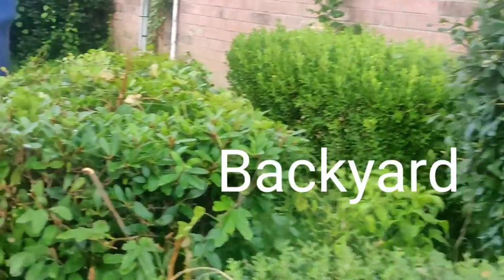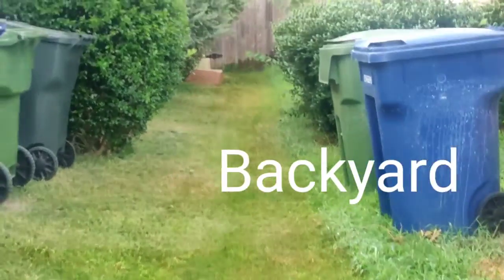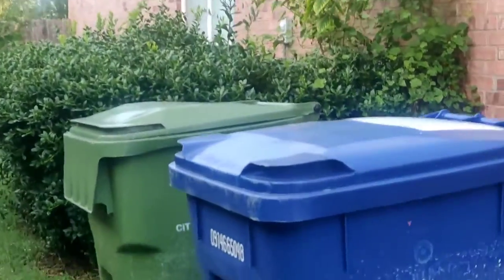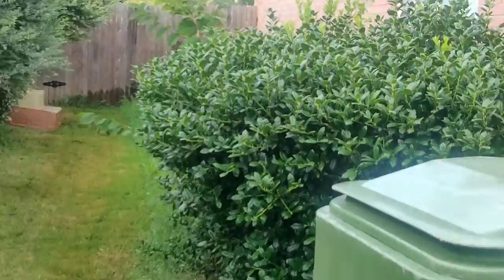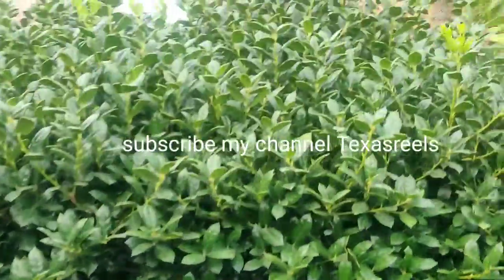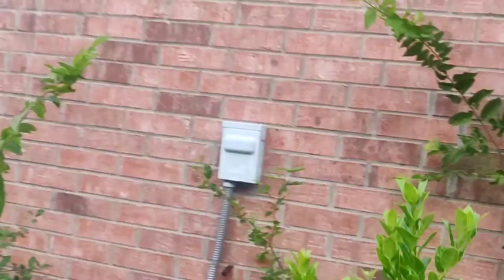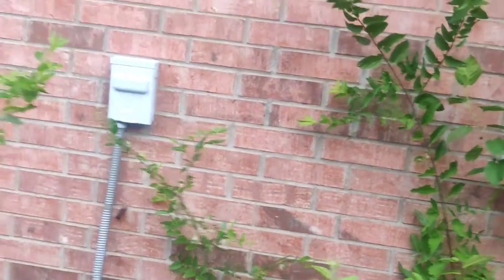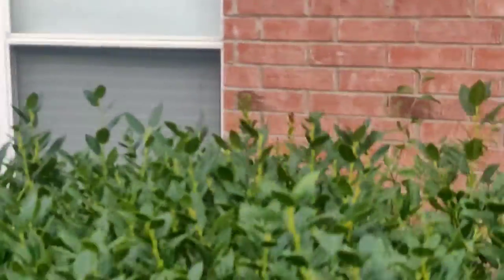malayalam //വിട്ടോടാ മോനെ.........